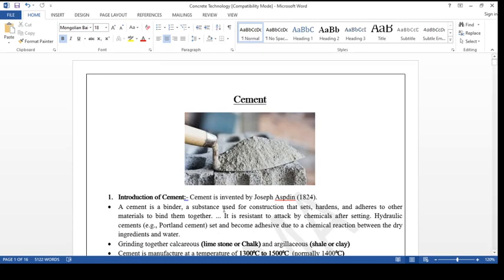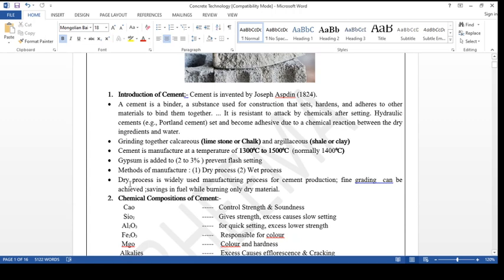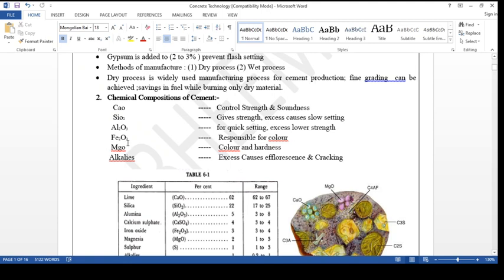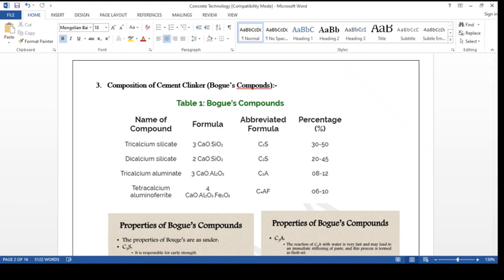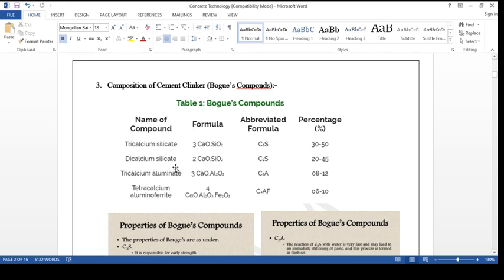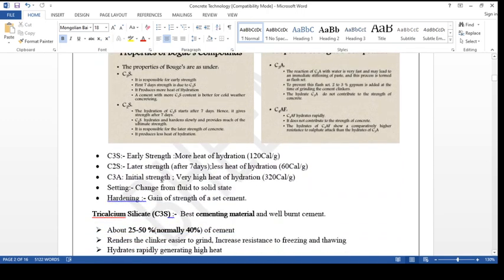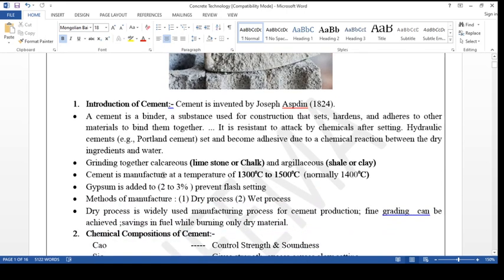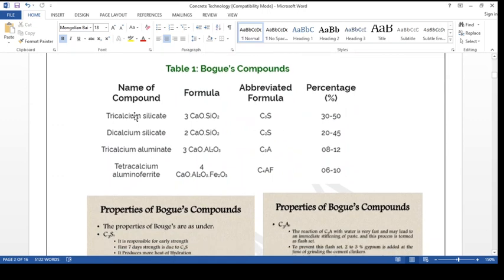Building Material (Cement Part-A)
The following Topic are cover in this section
1.Introduction of Cement,
2.Chemical Compositions of Cement,Composition of Cement Clinker (Bogue’s Componds),
3.Bogue’s Componds,
4.Tricalcium Silicate,
5.Dicalcium Silicate ,
6.Tricalcium aluminate ,
7.Tricalcium alumino-ferrite ,
8.C3S,C2S,C3A,C4AF, and Objective Questions.
Engineering Online Classes
Bheema Online Civil Engineering Exams MCQs